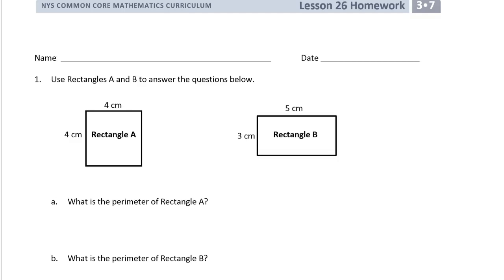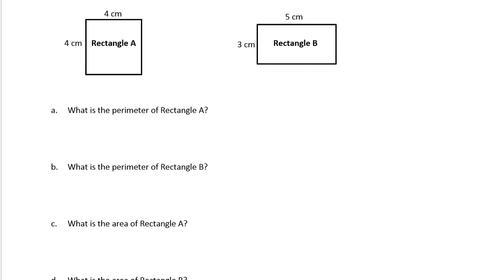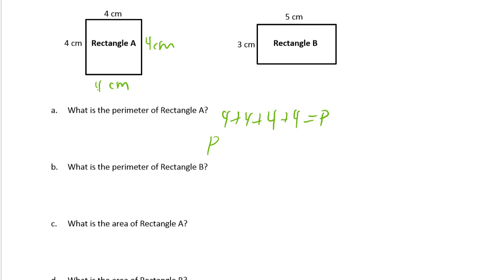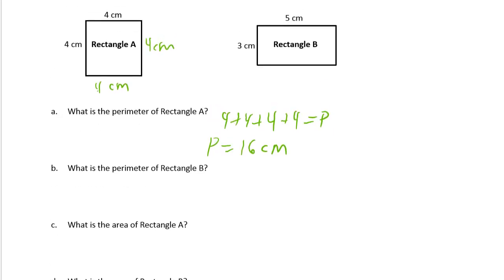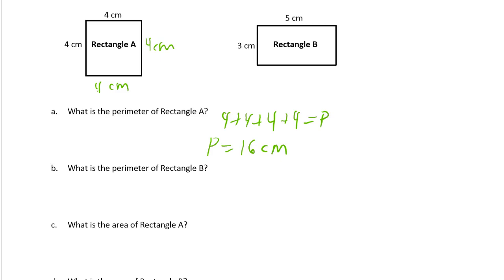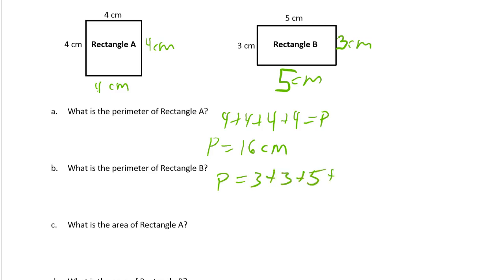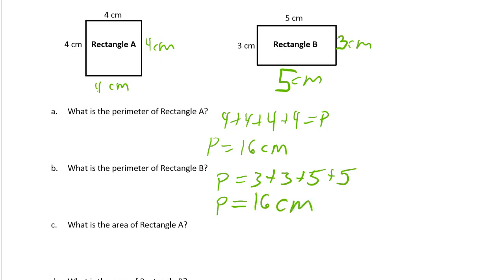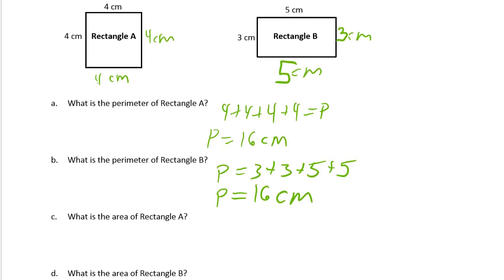lesson 26 homework module 7 grade 3